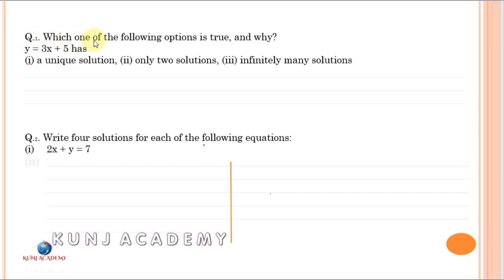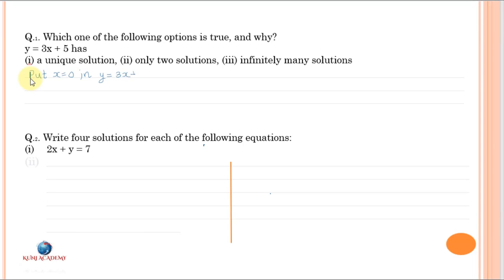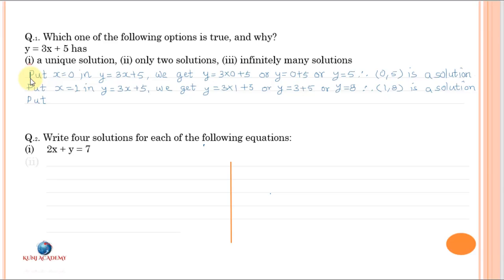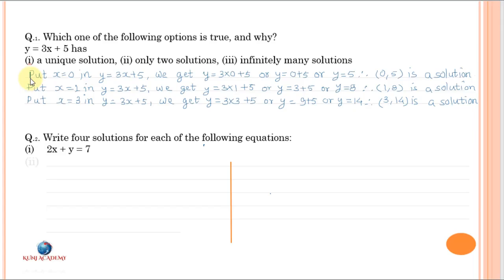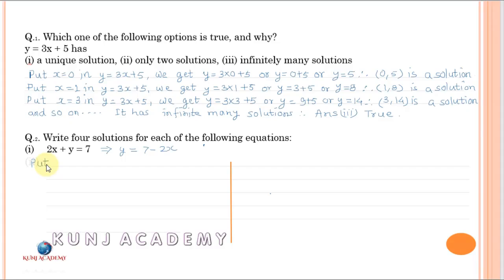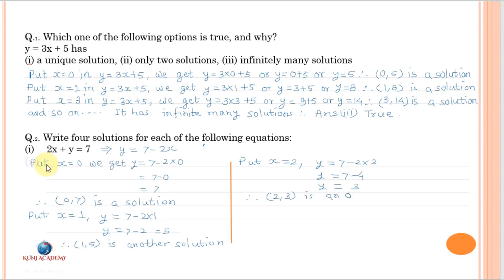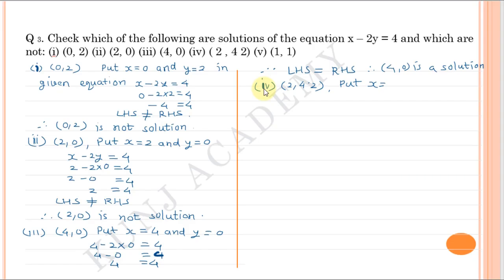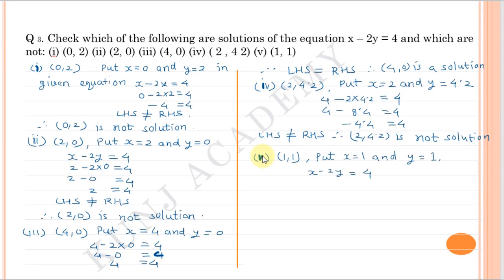Maths Class 9 Chapter 4 Linear Equation of two variables Ex 4.2 Q 1,2,3,4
new syllabus 2023-24 class 10
new syllabus 2023-24 class 9
rationalised 2023-24